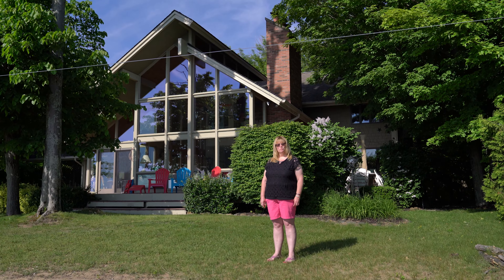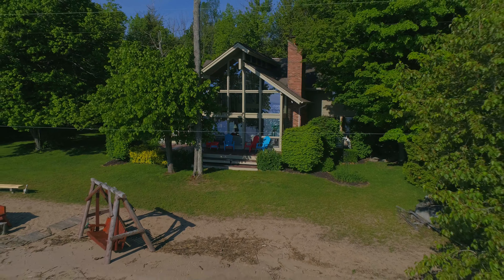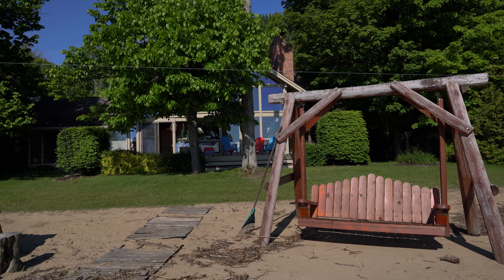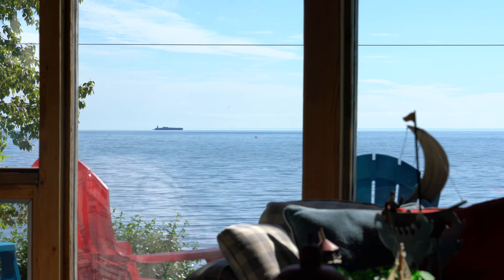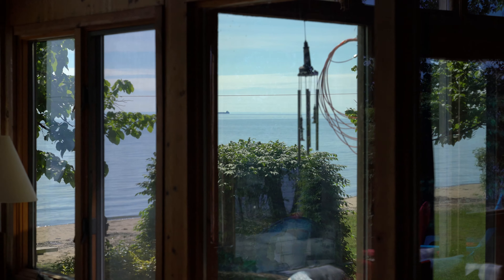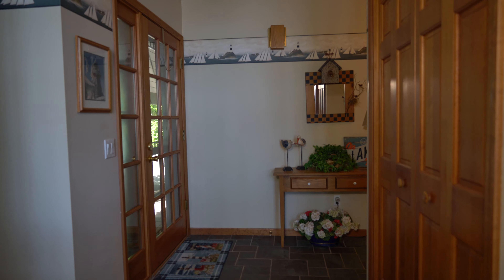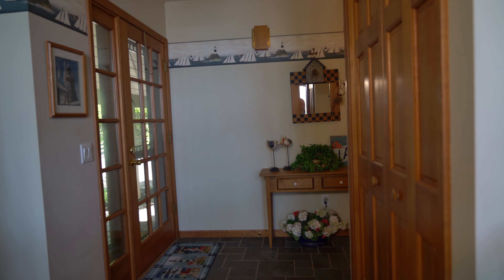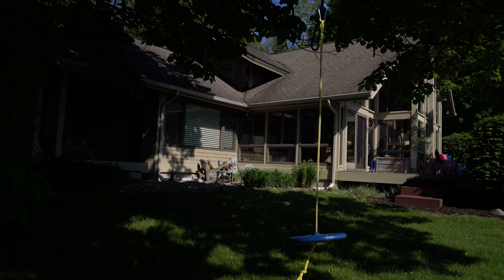3365 S Lakeshore Rd 4K NT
3365 S. Lakeshore Rd., Harbor Beach, MI
EXQUISITE 156' of WATERFRONT with a walkout Sugary SANDY BEACH on LAKE HURON!! You will love your Chalet home with over 2700 sq.ft. 3 bedrooms, 3 full baths, laundry room on main floor, partial basement, carport and a 2 car garage.